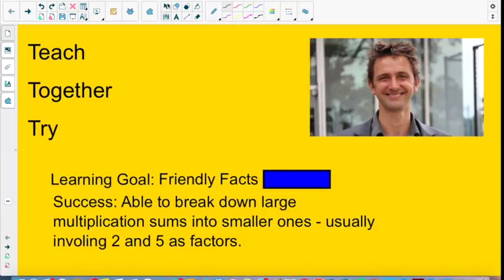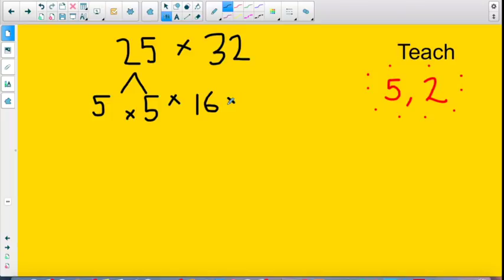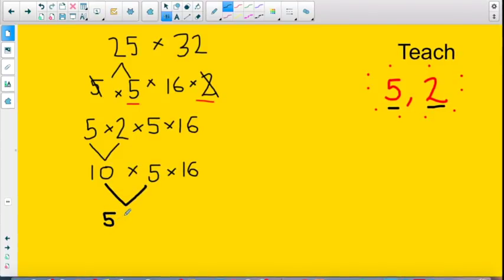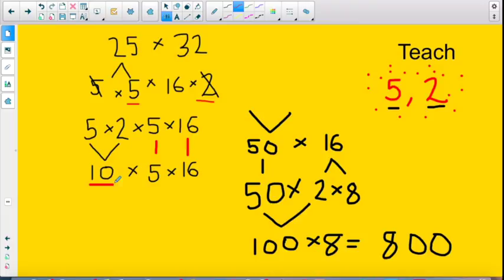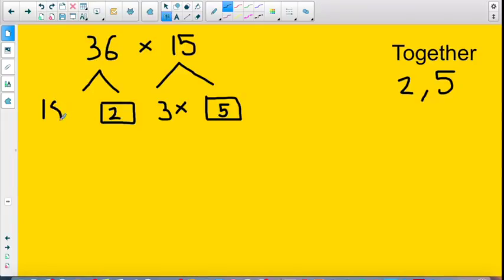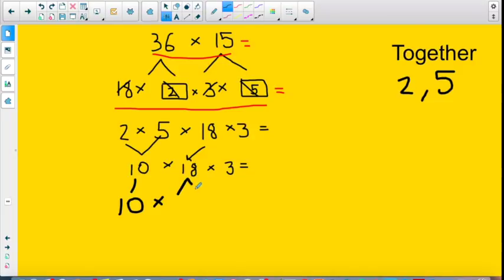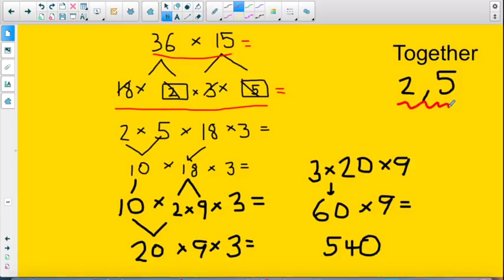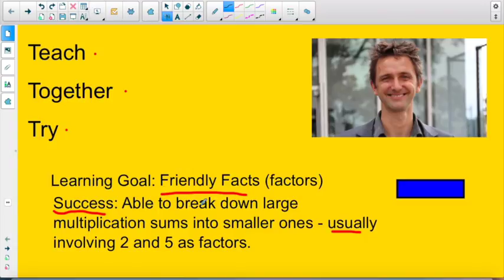Friendly Factors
This video is about Friendly Factors